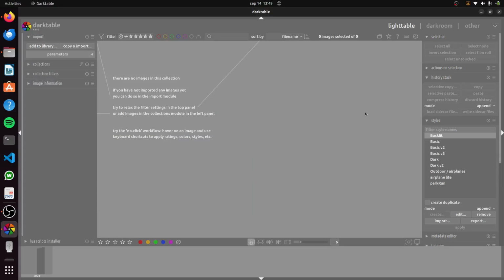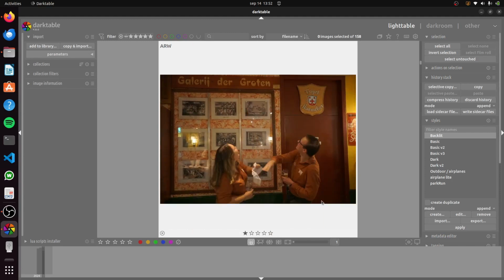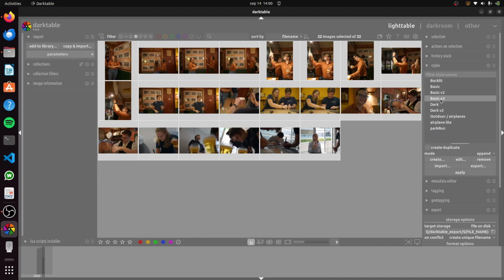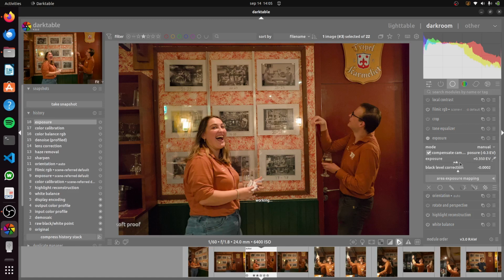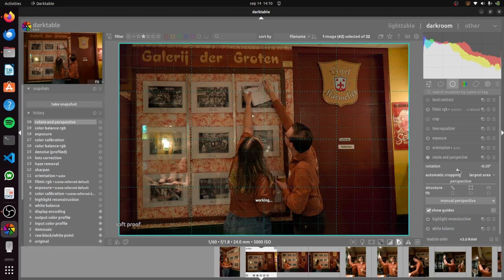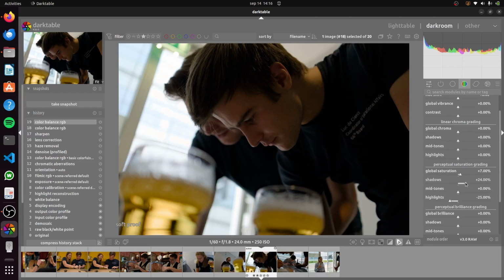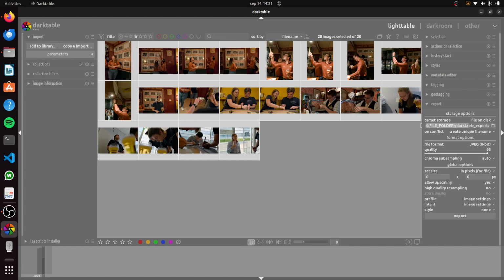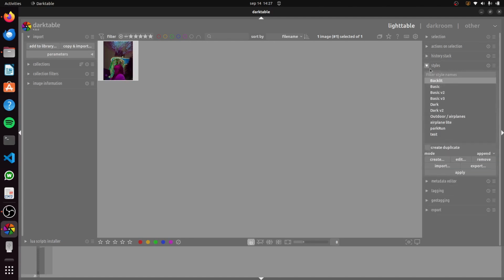How To Quickly edit with Darktable! | Styles and sample edits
Hi all, in this video I will show you how I mass edit photos to a nice quality in  darktable. Here are the styles that I use!